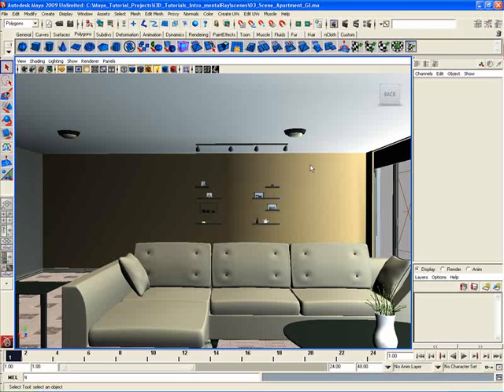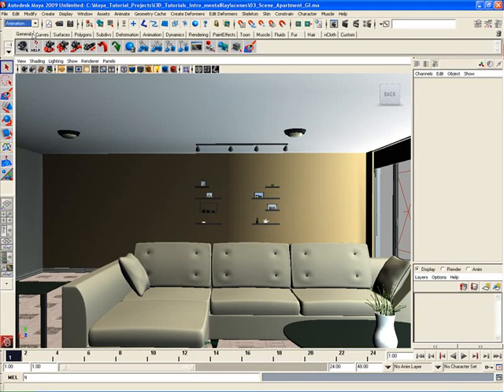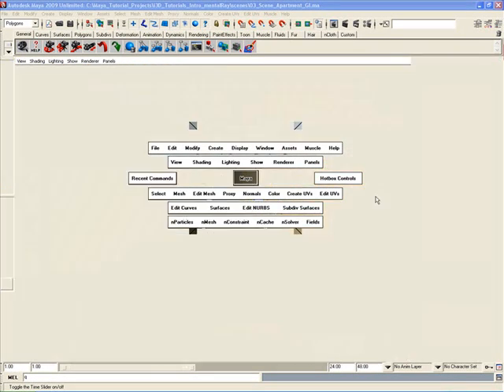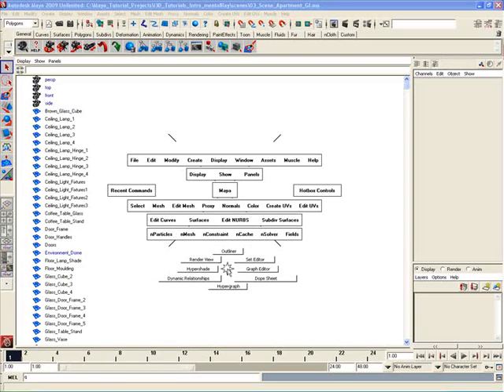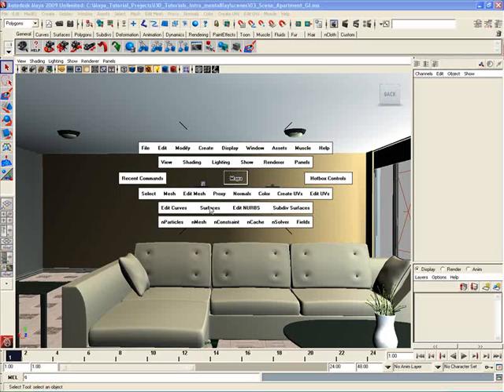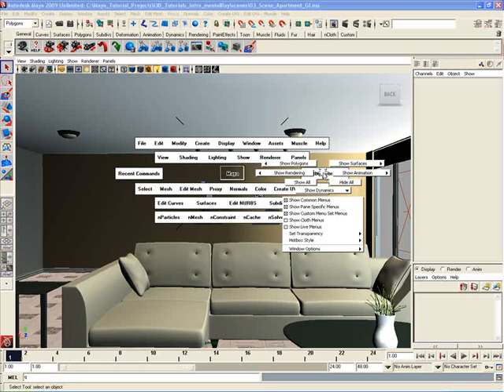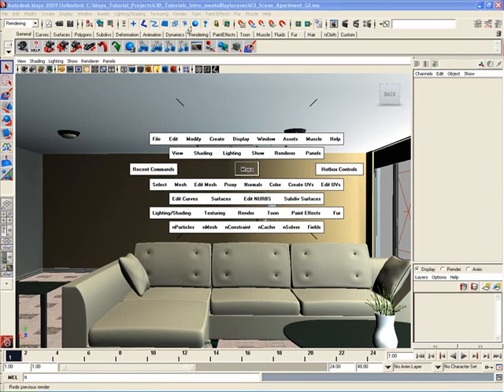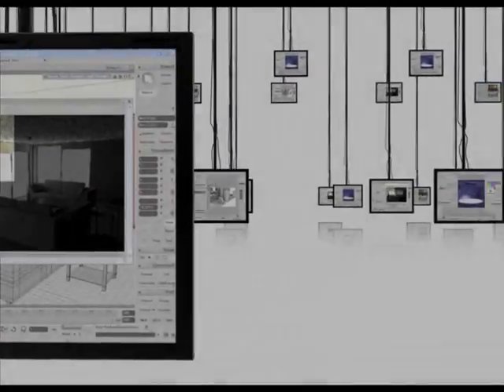05 Select Actions from the Hotbox in Maya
Probably the greatest feature of the Maya interface, the Hotbox, allows artists to access every tool in Maya without having to waste time searching for tools and menu items all over the large Maya interface. By using the Hotbox, we can work extremely fast and highly productive within Maya; all with just the use of the space bar on your keyboard!

For more training please visit: i3dtutorials.com